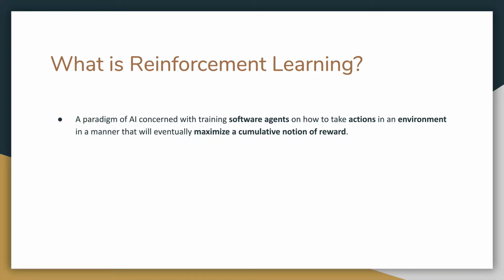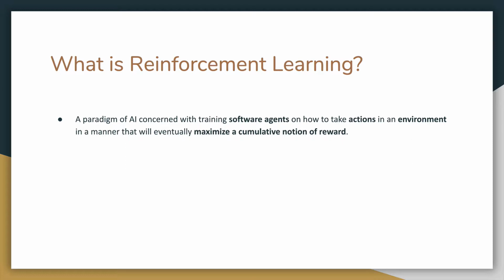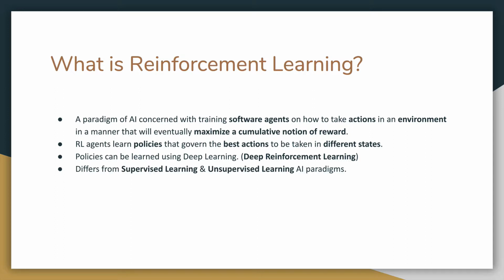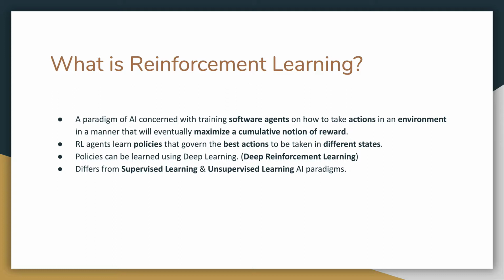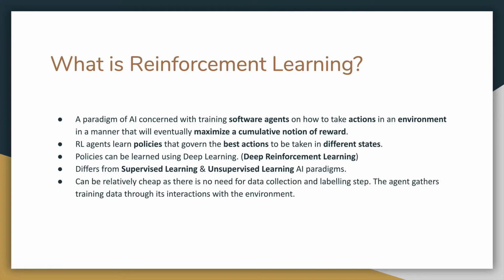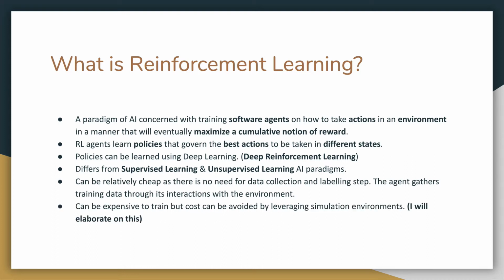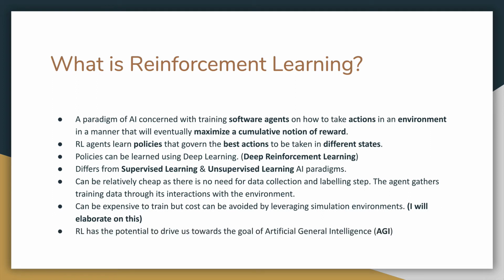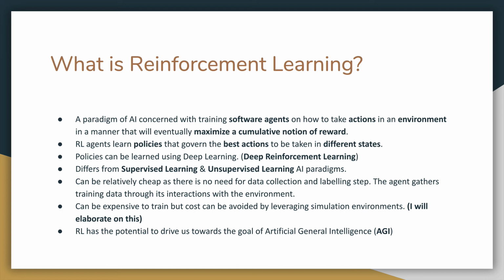Practical Reinforcement Learning - What is RL? (1.1)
In this video, I explain what Reinforcement Learning is and how it differs from other paradigms of AI such as Supervised and Unsupervised learning. Supervised/Unsupervised models produce instructive outputs whiles RL agents operate based on evaluative feedback.